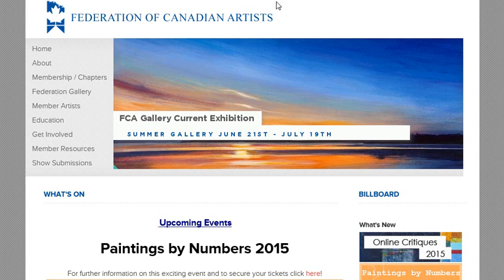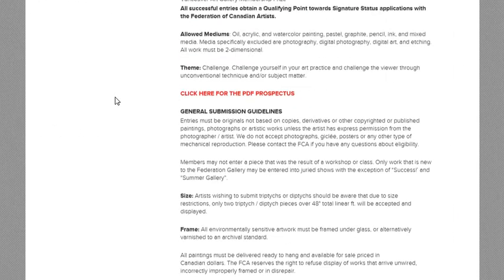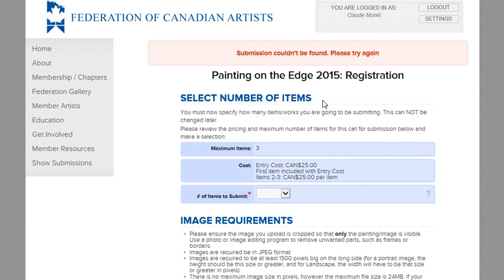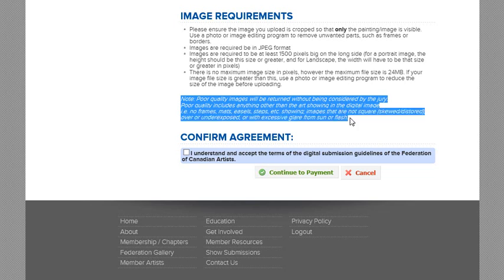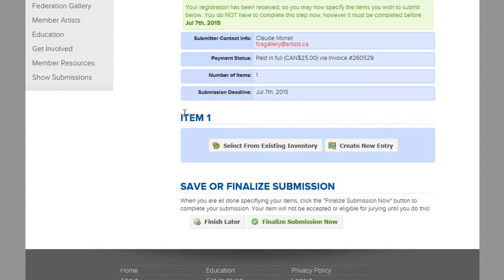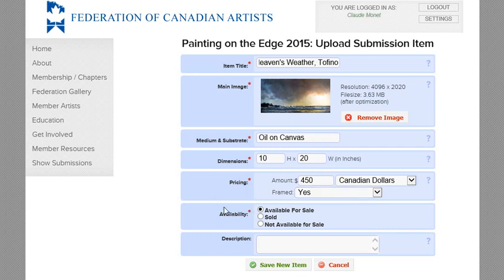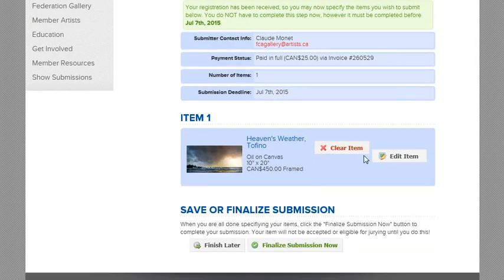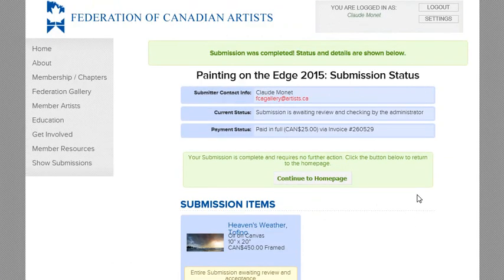Online Submission Tutorial 2015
Federation of Canadian Artists
How to submit your work for a FCA show.